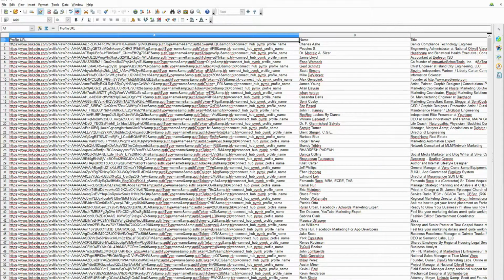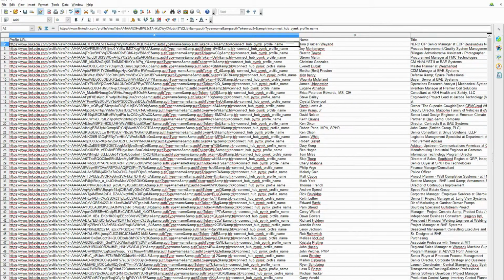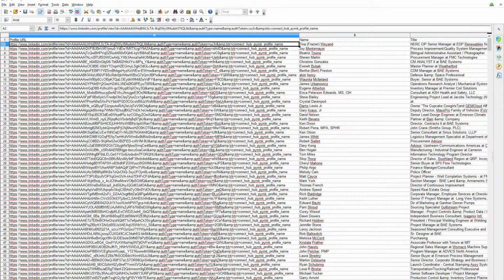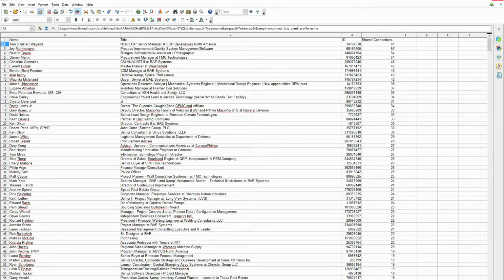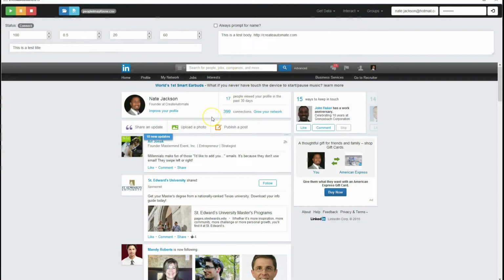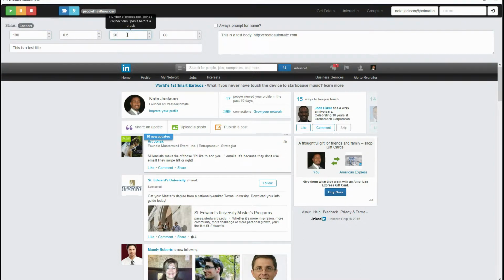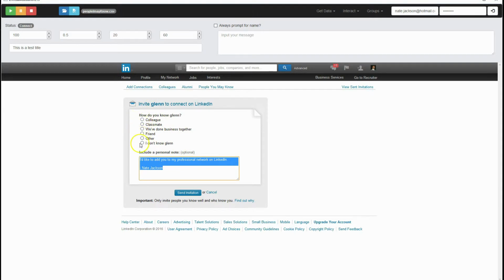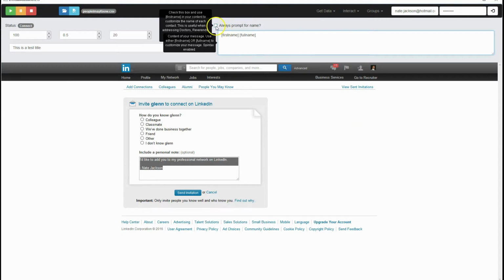LinkedIn Marketing Software - LinkedEngine Connect - LinkedIn Automation Software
The best All-in-One LinkedIn Marketing Software. LinkedIn Automation Tool for automating all of your LinkedIn activities.
This video demonstrates sending connection requests using LinkedEngine.

LinkedIn Marketing
LinkedIn Software
LinkedIn Marketing Software
LinkedIn Automation Software
LinkedIn Automation Tool
LinkedIn Automation
LinkedIn Marketing Tool
LinkedIn Marketing Automation